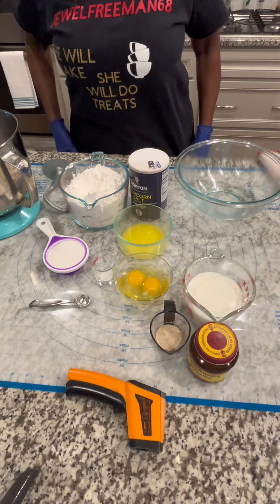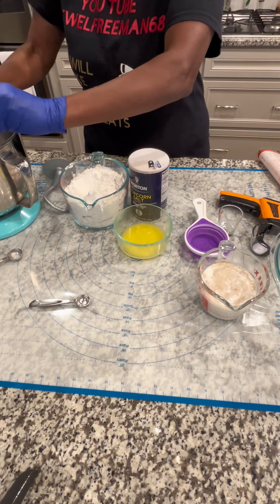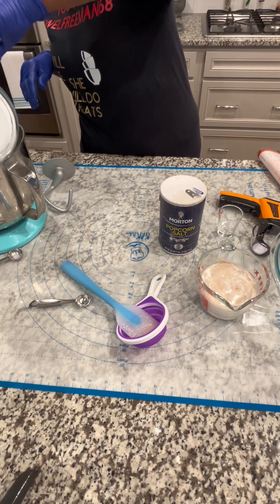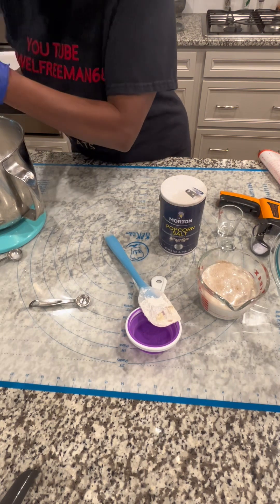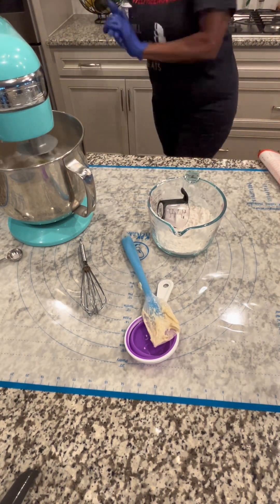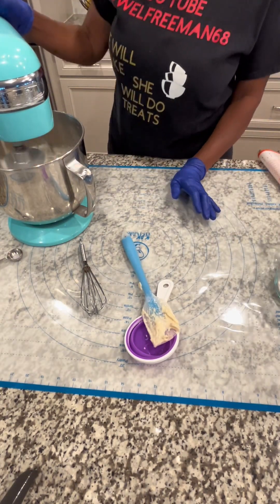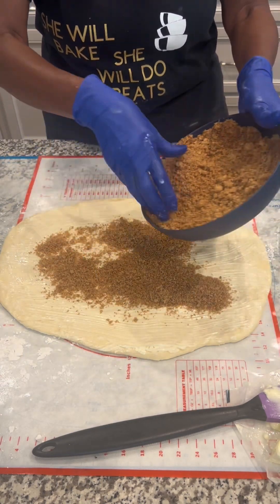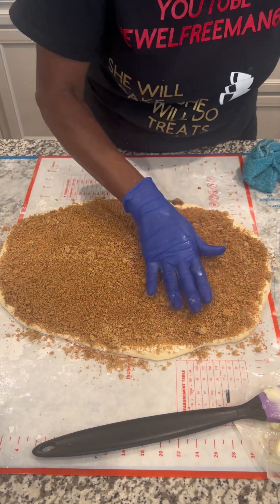Giant Cinnamon Bun Cake ￼